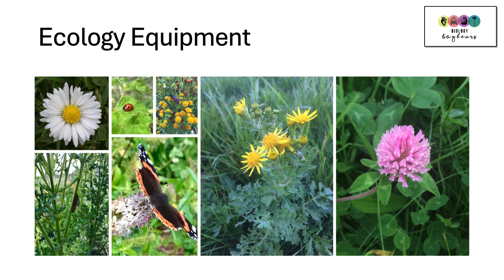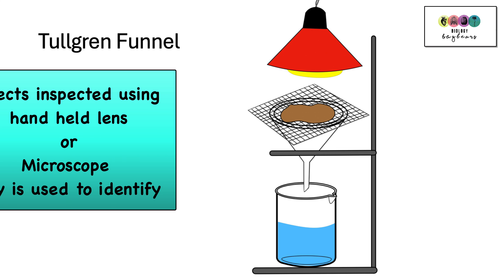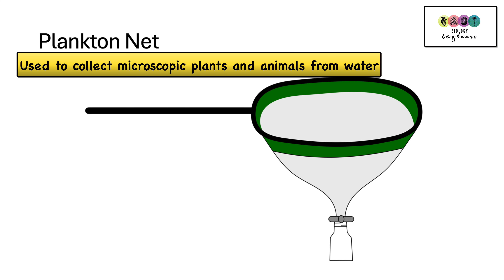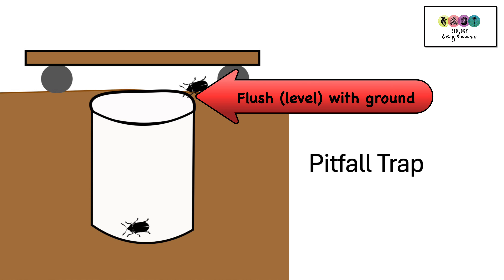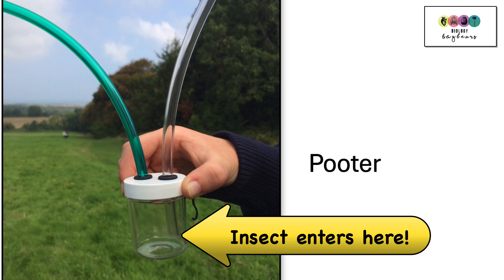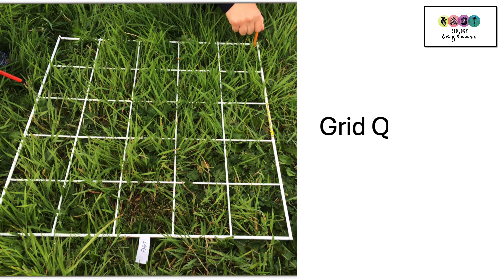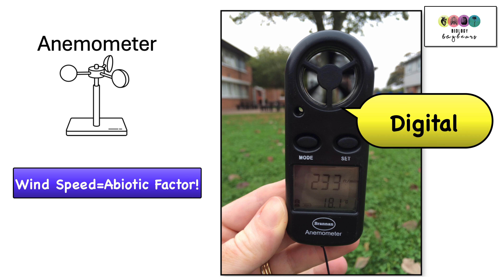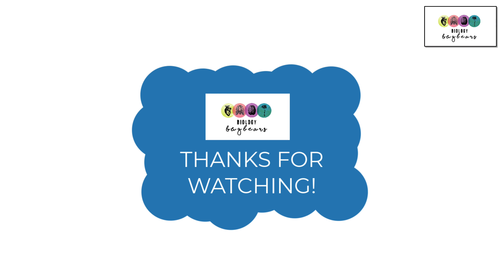Ecology Equipment-Biology Bugbears Summary for Leaving Cert Biology-Ecology 2024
This @BiologyBugbears video is a summary presenting the key pieces of ecology equipment for habitat study. This could form a question in section B and feature in A and C also. You need to have an awareness of each piece and how they can be used. The habitat study features each year in Leaving Cert Biology and I recommend that you use your textbook and read each chapter on ecology in detail. This is seriously worthwhile.